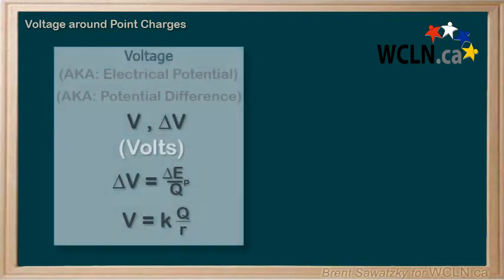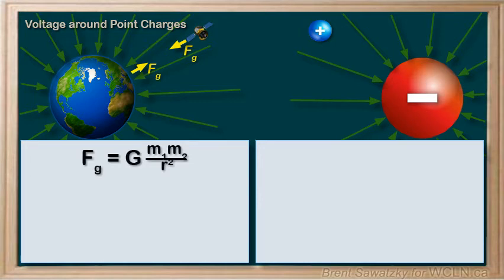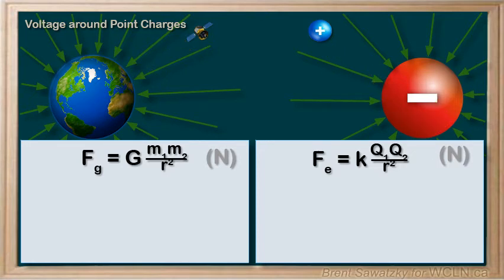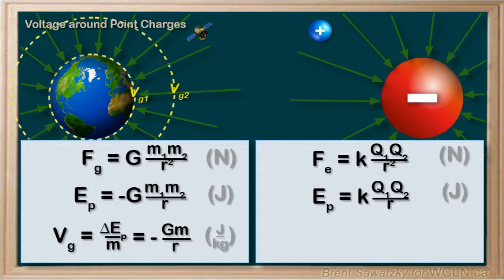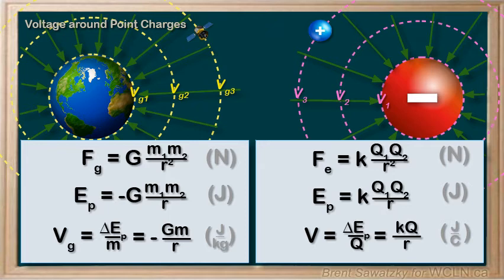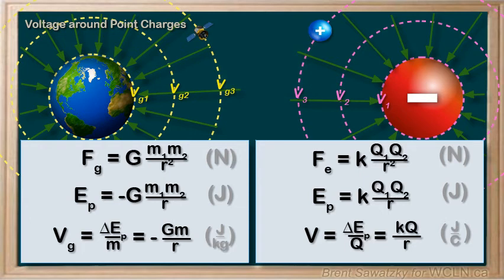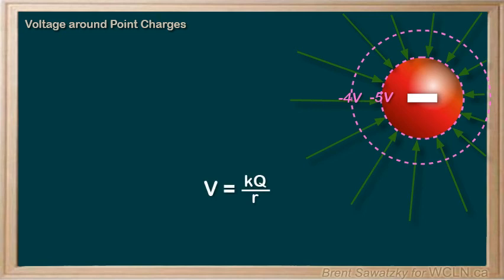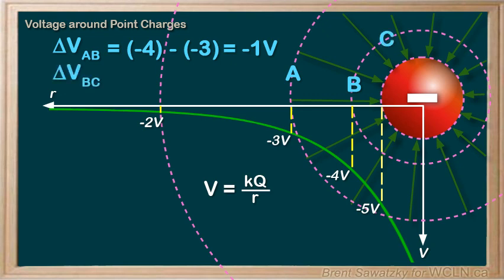_WCLN - Physics - Voltage 3/3 - Around Point Charge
Electrical voltage around point charges can be explained using a comparison of Newton's general equation for gravity and Coulomb's law.    Equipotential lines can be drawn.